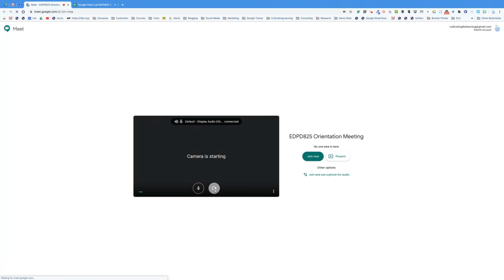How to Participate in a Google Meet(ing)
This 8-minute video gives you the lay of the land for a new Google Meet.  It goes over the layout and shows you how to use the chat feature and share your screen with others.